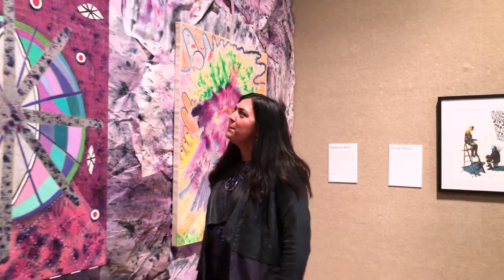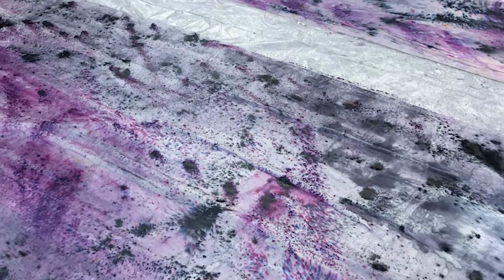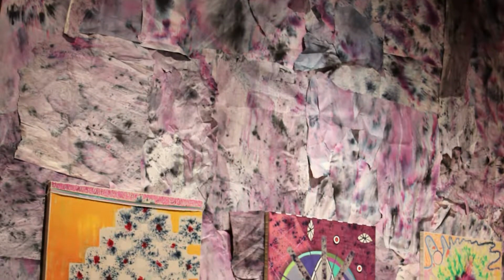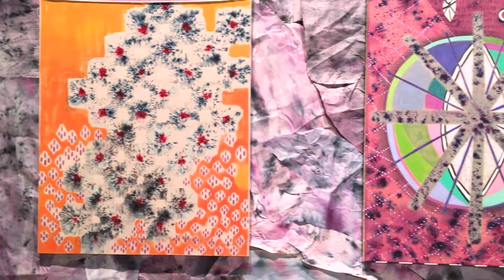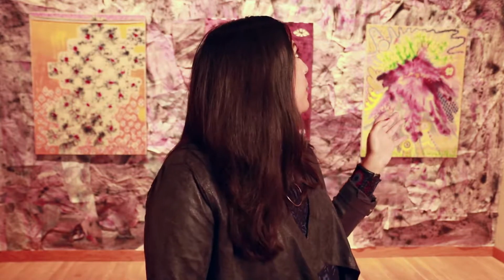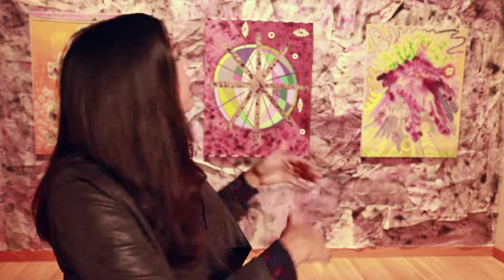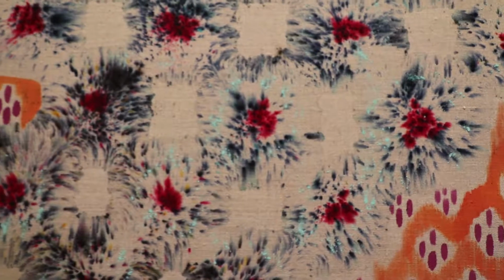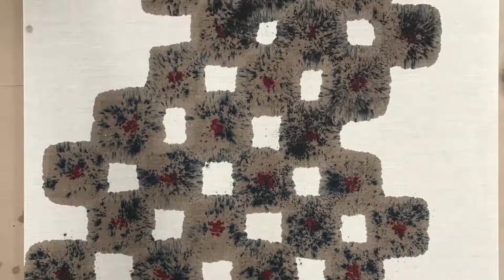Visiting Artist Natessa Amin | Moravian College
"Art has been the number one way that I have felt connected to my heritage." 🎨 Visiting Artist Natessa Amin from the Moravian College Art Department shares how her background and traditions inform & enchance her artistic process.

FOLLOW MORAVIAN COLLEGE...